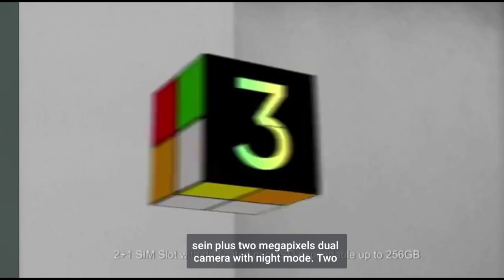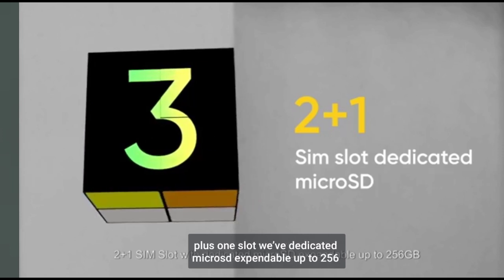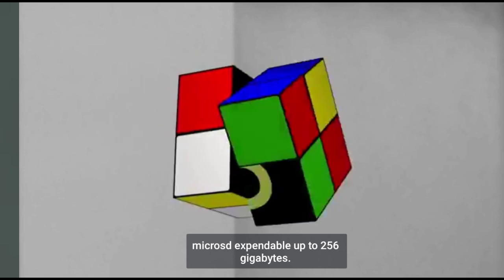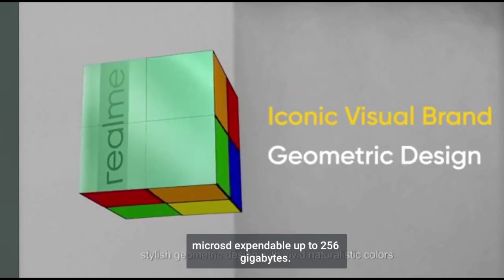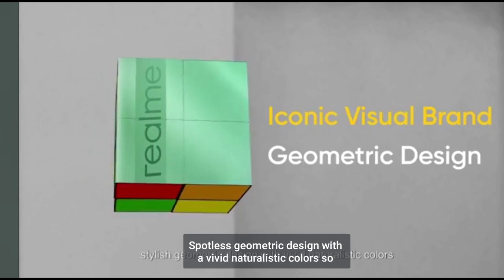Realme C11 Launched For Just Rs 7500 | Realme C11 Price & Specifications | Realme C4 India Launch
💥If You Want to Buy Mobile
Add- New Arihant Mobile Shop, Subhash Chowk Balaghat MP Mo. 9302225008

NOTE: All content used is copyright to
Atul Tech Bazaar,